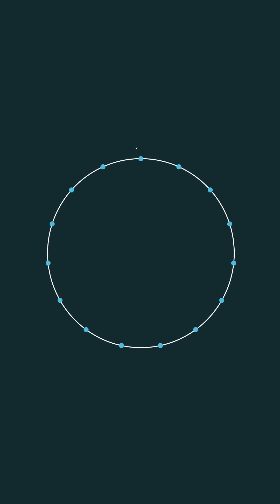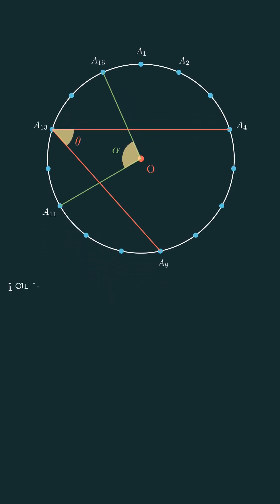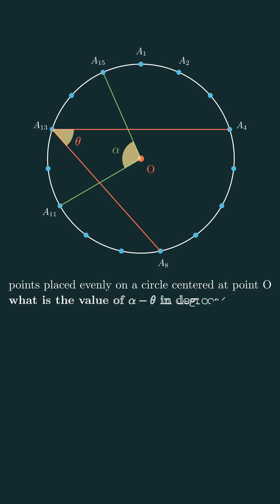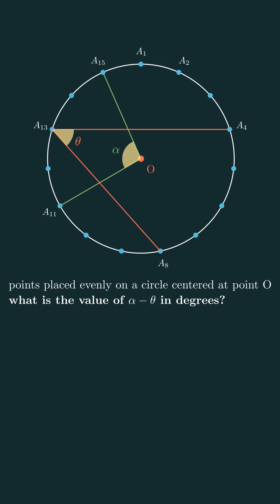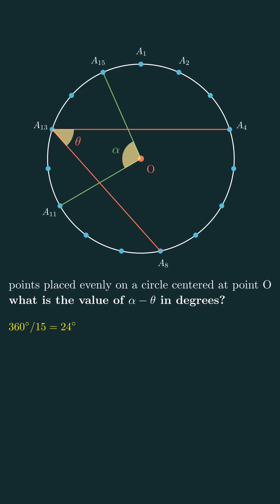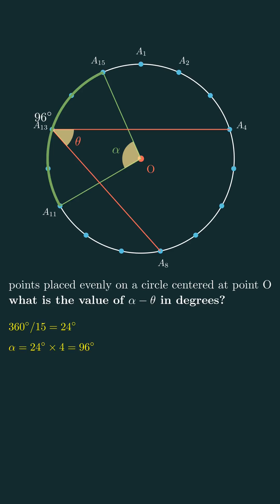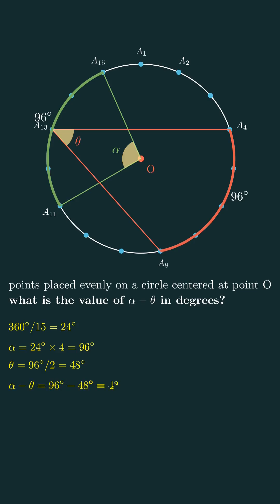Geometry Problem Solving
Hey everyone! In this quick video, I’m solving a cool geometry problem and showing you how it’s done step by step. If you're into math or just want to brush up on your problem-solving skills, this one's for you. Check it out and let’s figure this out together!